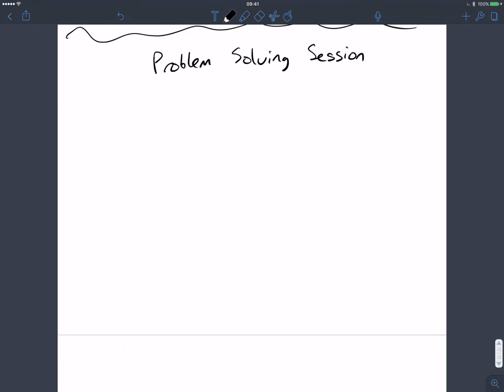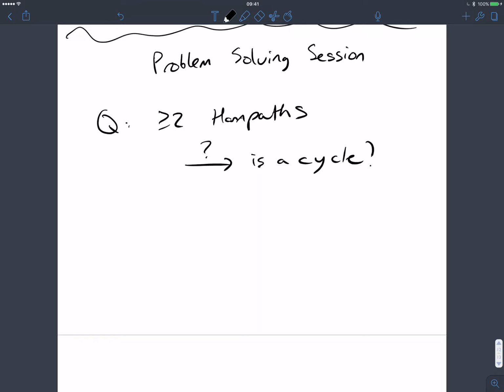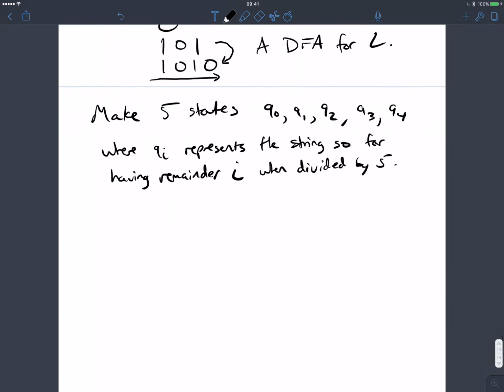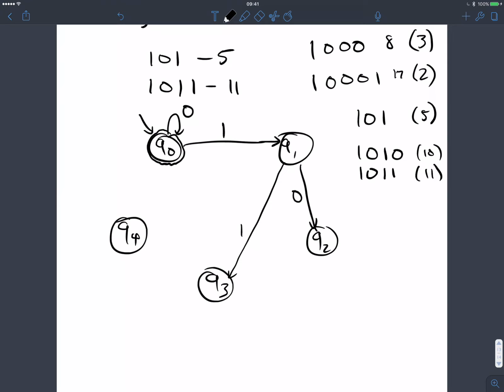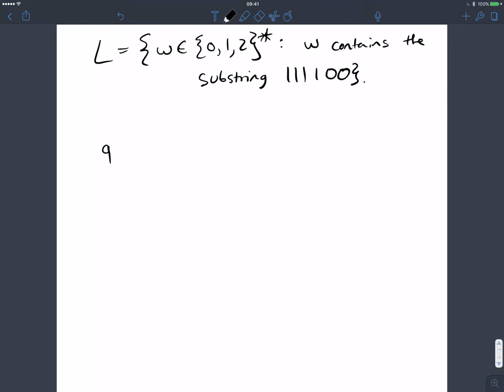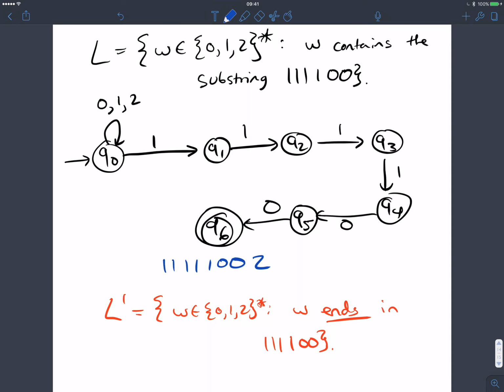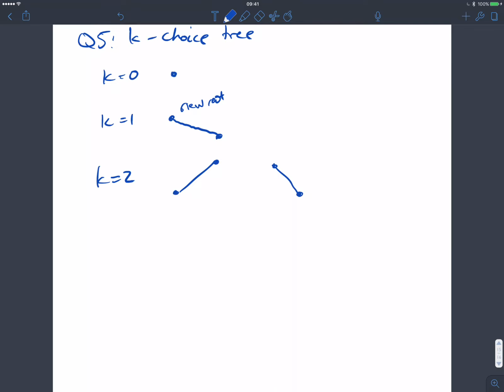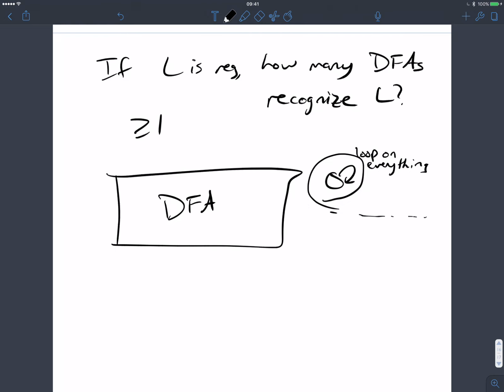Office Hours/Problem Session: CSE355 Intro Theory of Computation 7/03 Pt. 3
In which we work through some example problems from lecture, including answering some questions about the problem sets, some exercises from Piazza, and some common problems about DFAs/NFAs.